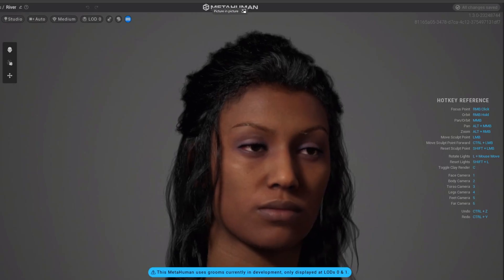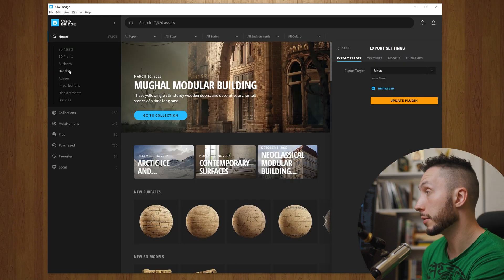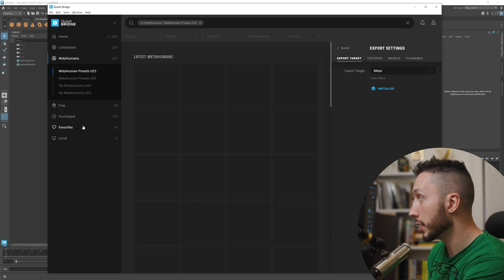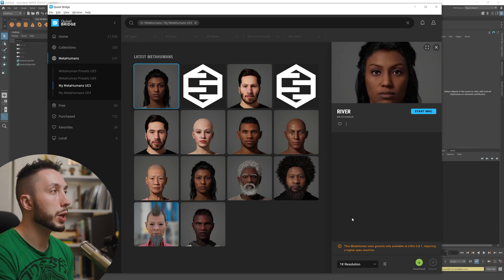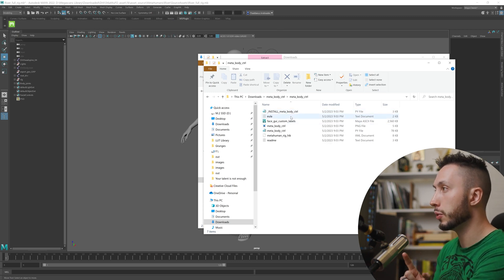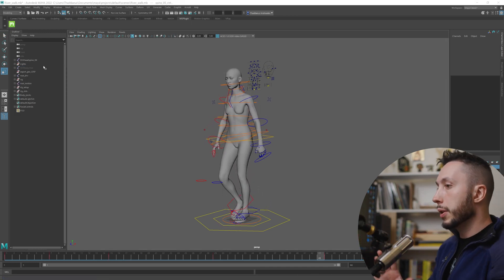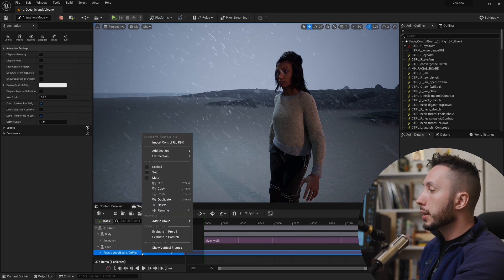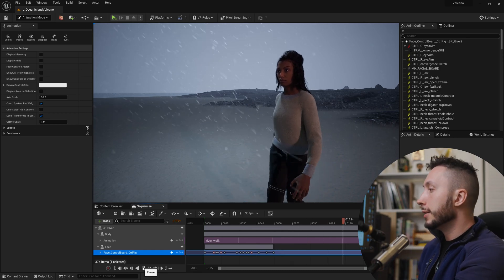How to Rig and Animate a Metahuman: Maya to Unreal Engine 5 Workflow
How to export a Metahuman from Unreal Engine to Maya and rig for animation. And how to reimport to Unreal Engine with face and body animation.

Timestamps:
00:00 - Introduction to exporting metahumans Unreal Engine to maya and back
00:38 - Export your Metahuman to Unreal Engine
01:25 - Download and install Quixel Bridge
02:20 - Install Quixel Bridge Maya plugin
02:49 - Download and install Maya 2022
03:33 - Export Metahuman from Bridge to Maya
06:14 - Download and install Auto-rig plugin but Mad Guru
07:20 - Animator's Survival Guide
08:03 - Exporting Body Animation from Maya
10:21 - Exporting Face Animation from Maya
11:29 - Importing FBX Body Animation into Unreal Engine
13:00 - Creating a Level Sequence
14:22 - How to cycle and animation post-infinity
15:10 - Importing FBX Face Animation into Level Sequence
15:47 - Fix Metahuman body type mismatch